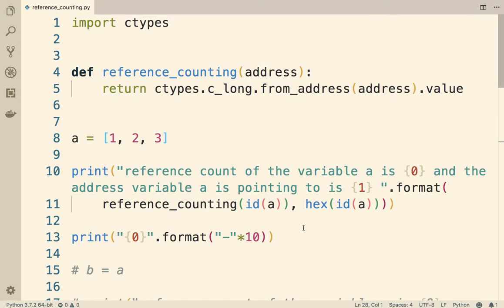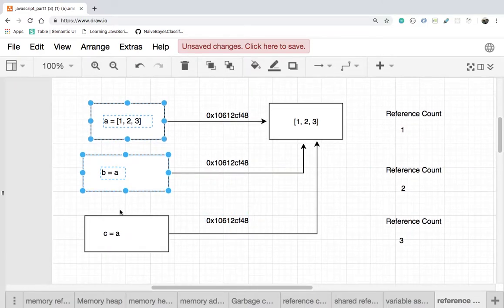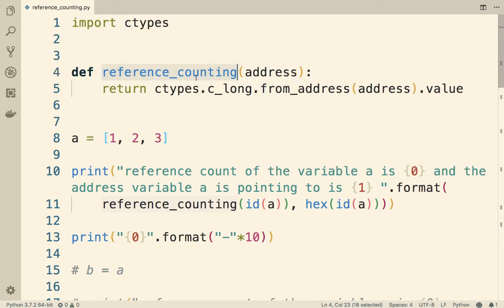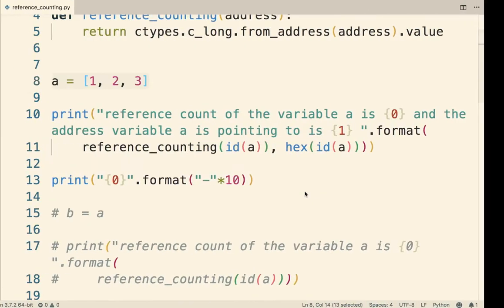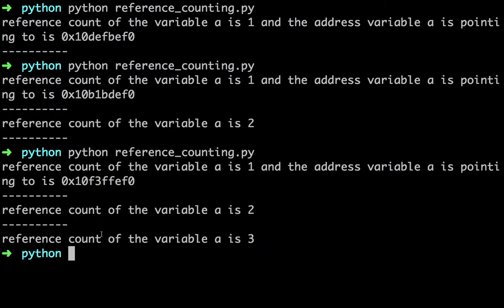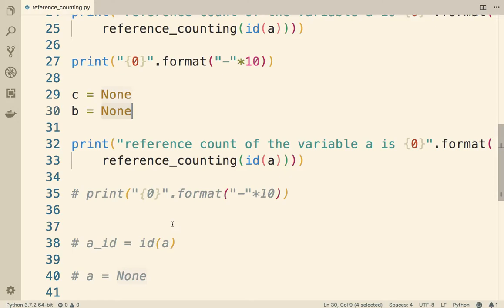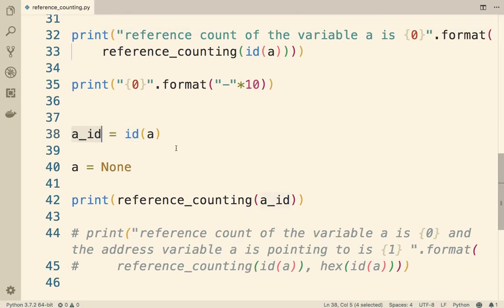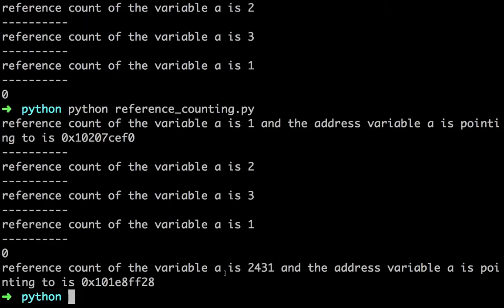Reference counting in code